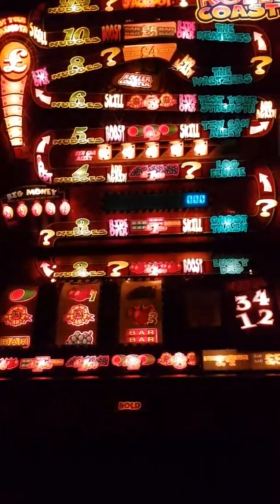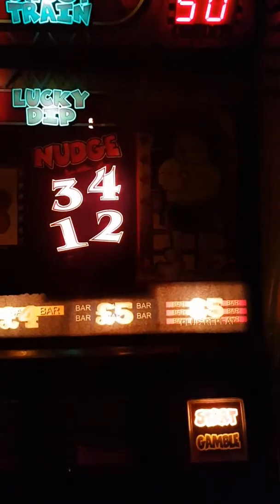Rollercoaster fruit machine jpm.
With 2 jackpots👍